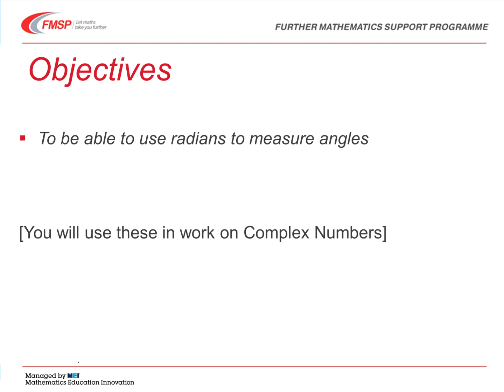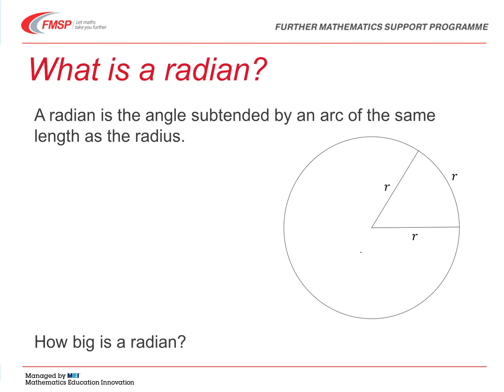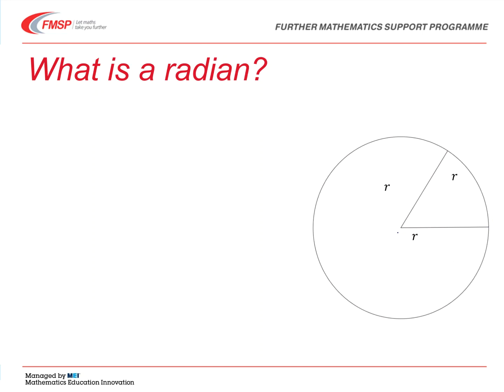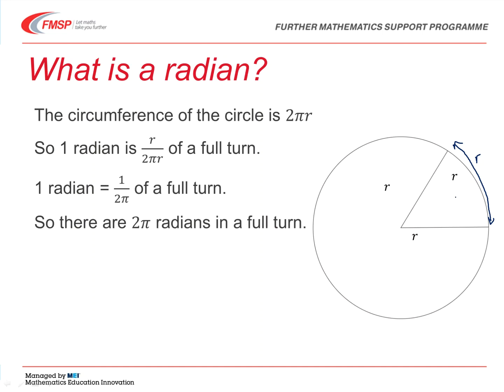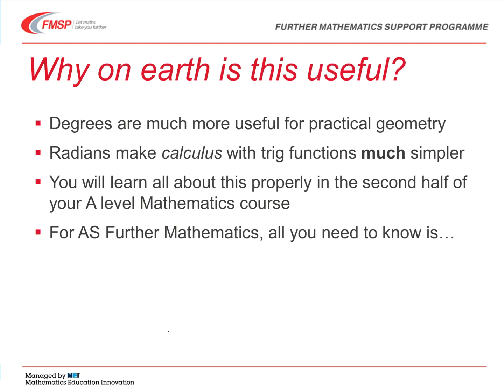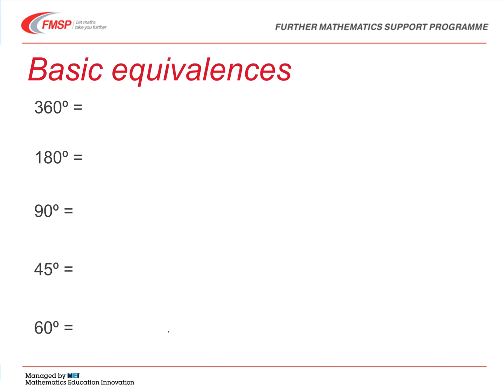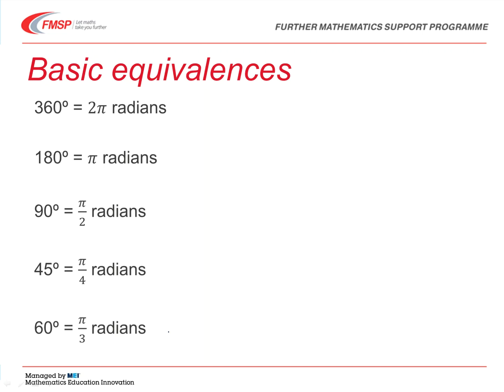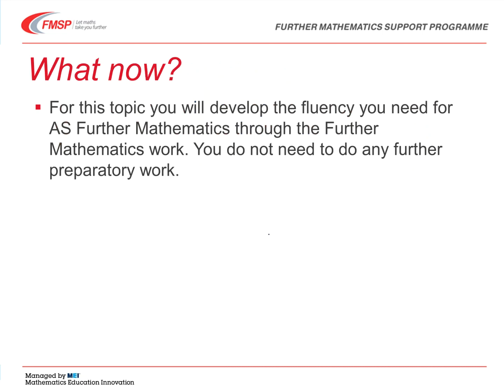Further Mathematics pre-requisites: Radians